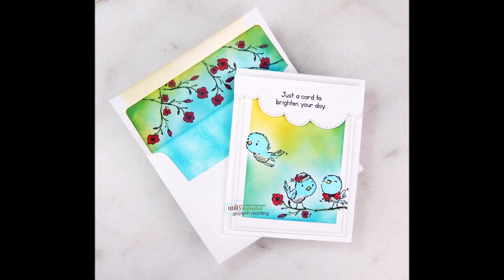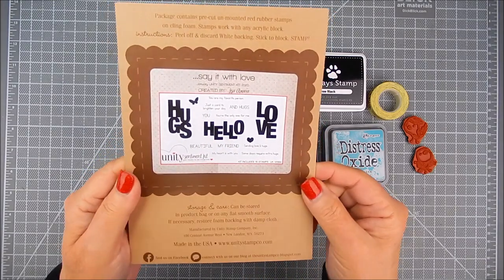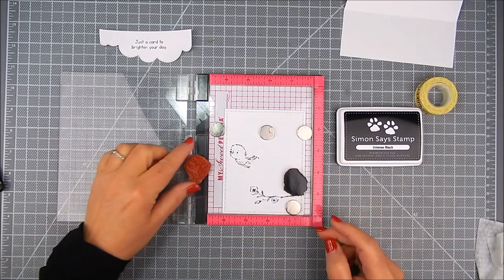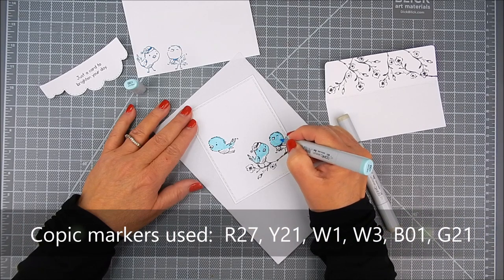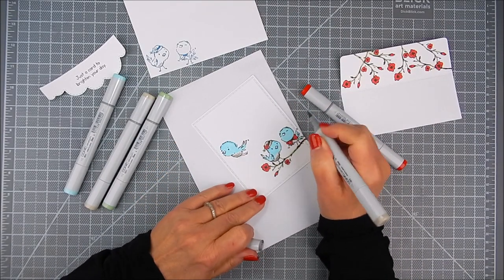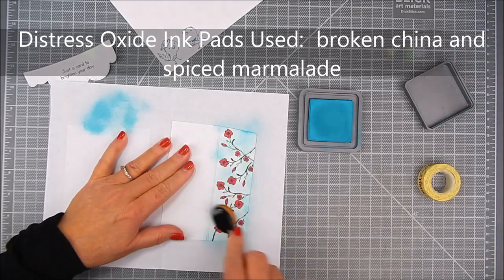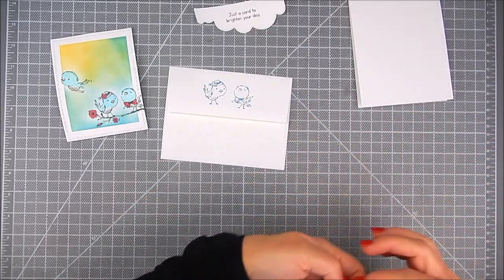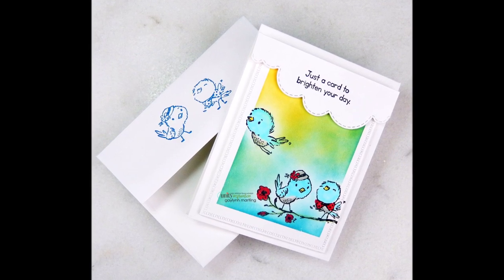Matching Card, Envelope Art and Liner Set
Video Tutorial

Kits:
*  Happy Places
*  Say It With Love